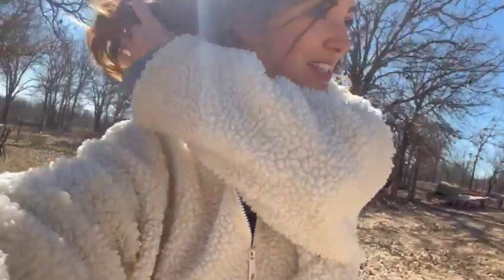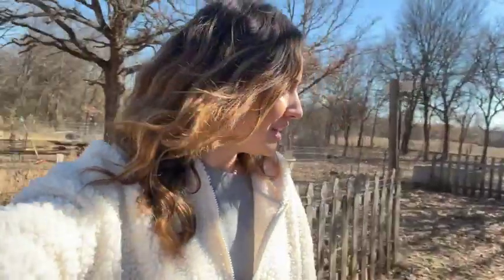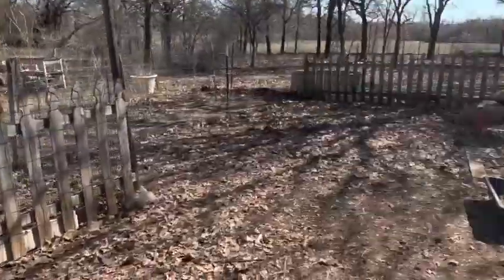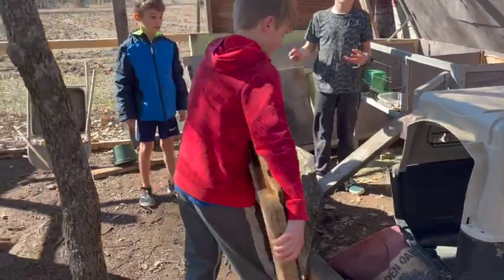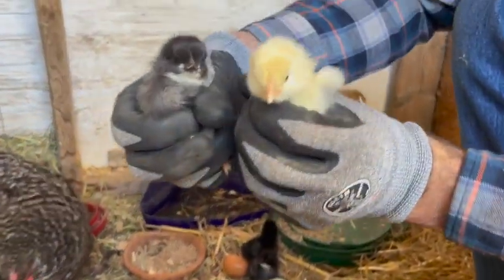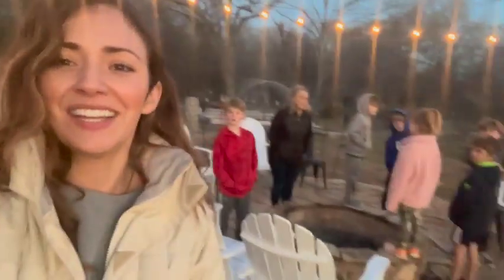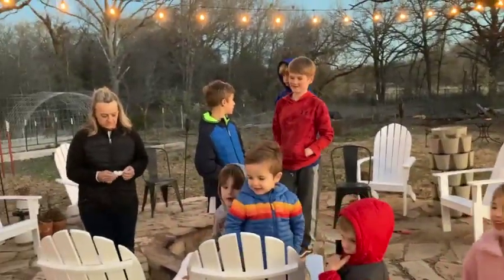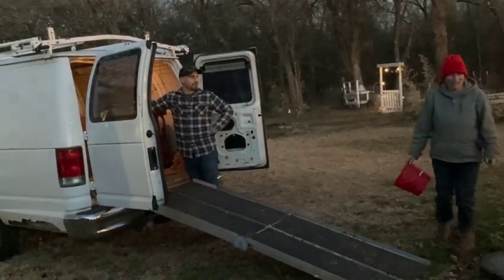New Animals on the Farm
Hi friends,
I am so sorry for the choppy video, I wanted to capture as much of our day as I could but ended up with a bunch of little snippets of our day :) I hope yall still enjoyed watching.  I cannot wait to share more sheep videos with yall as we live out this sweet dream of adding our cutie babydoll sheep to our little homestead.  If ya'll raise babydolls or any sheep for that matter please reach out with any advice or helpful tips.  We are watching lots of YouTube, reading books and searching the sheep 101 website but I know it is always best to learn from someone already living it.

Anywho, I hope you enjoyed the video and it made you smile today!

xoxo
Tam